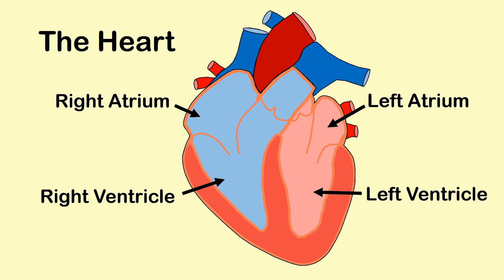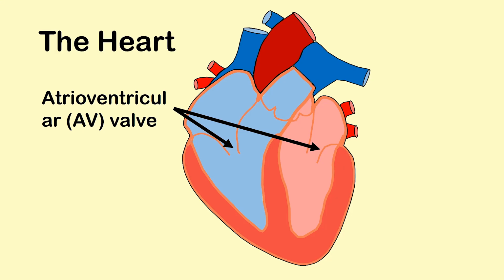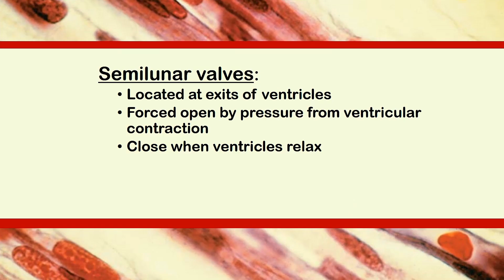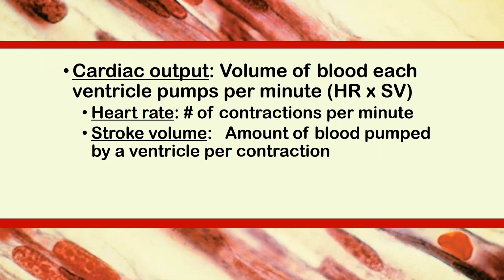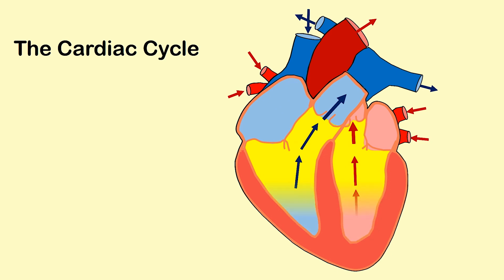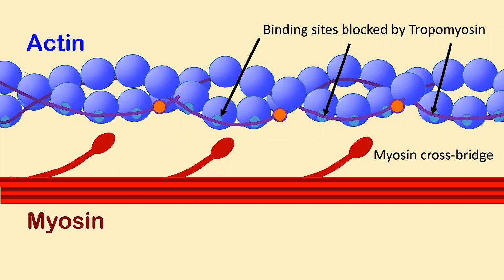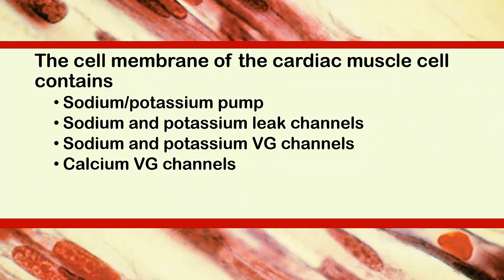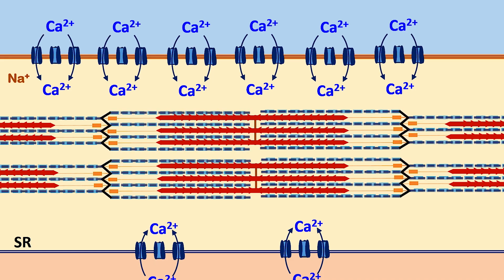Cardiac Function - Pt 1